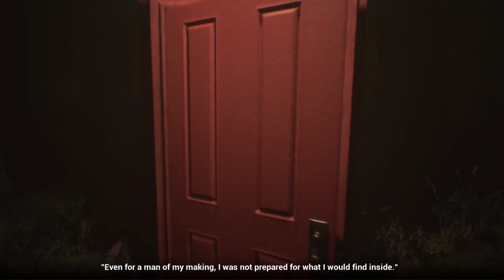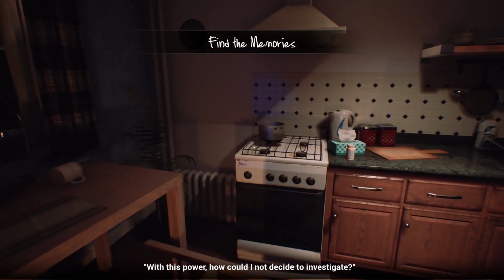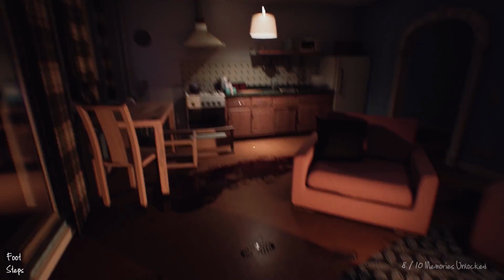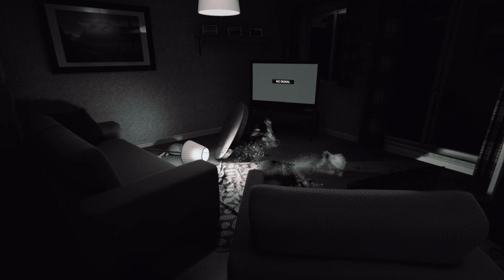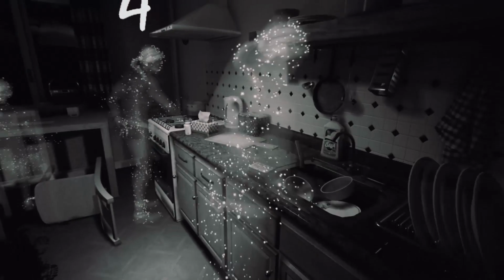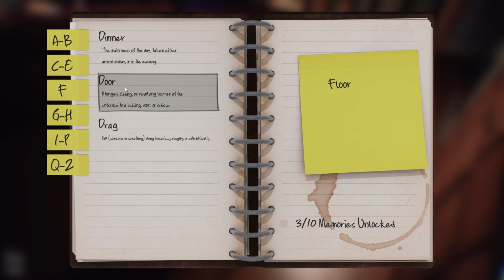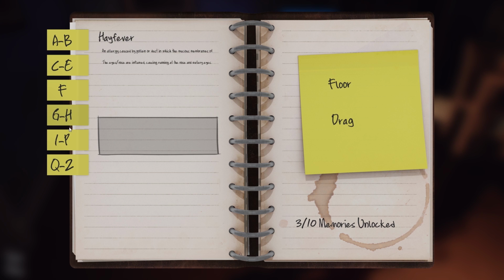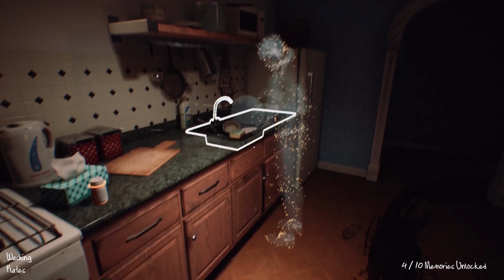Humble Originals Review - #23 & 24! THOR.N & Crescent Bay (December 2017) - Part Two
Video review for Crescent Bay, the twenty-fourth game created for the Humble Originals program.

All feedback greatly appreciated.

Music recorded in-game.

Video created by Hugh C. Mitchell